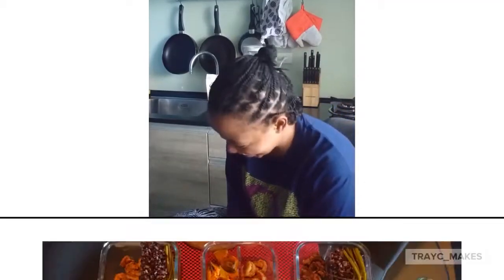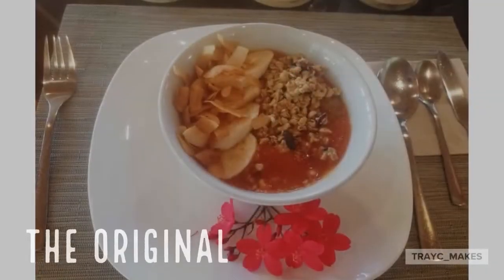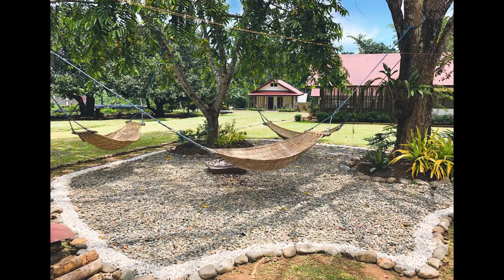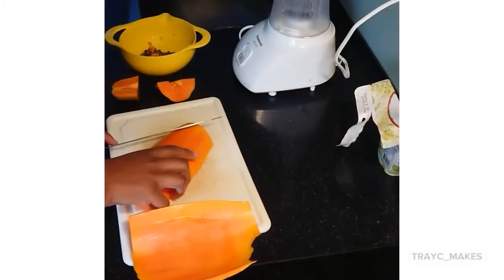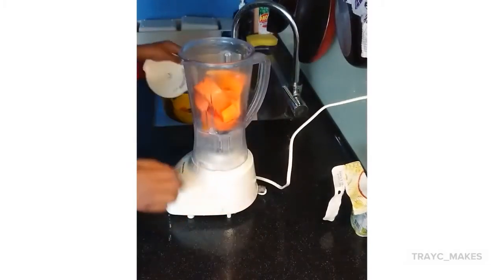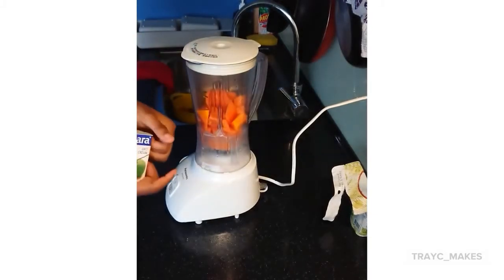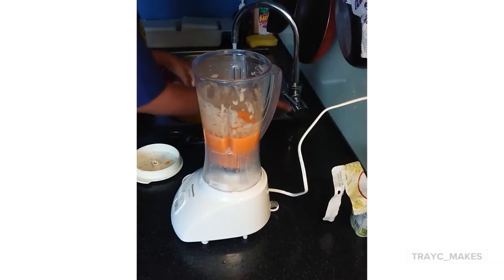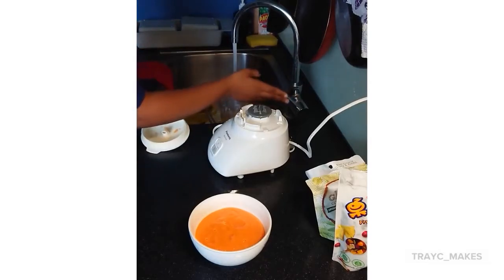How To Make an Easy Papaya Smoothie Bowl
Hey, hey 🙋🏽‍♀️😊...

Join me as I try, and make a smoothie bowl I had in Palawan, Philippines😘🖤🖤

📢ALL SURFACES WERE CLEANED, SO DON'T COME FOR ME!!! 😂